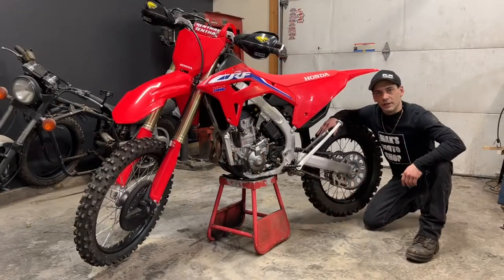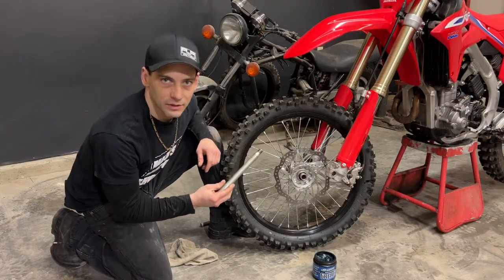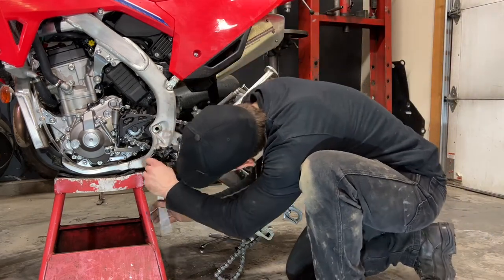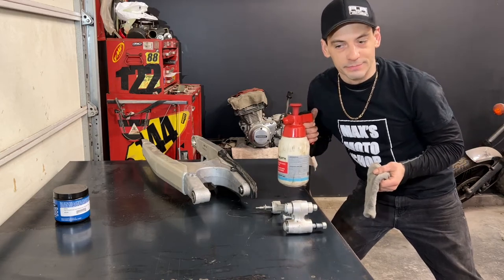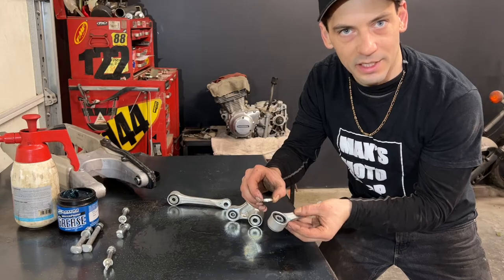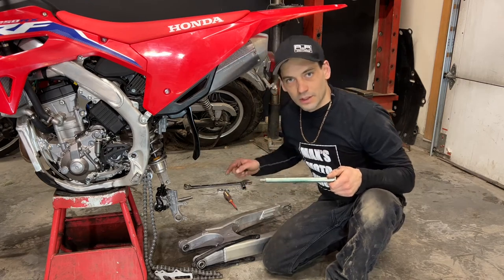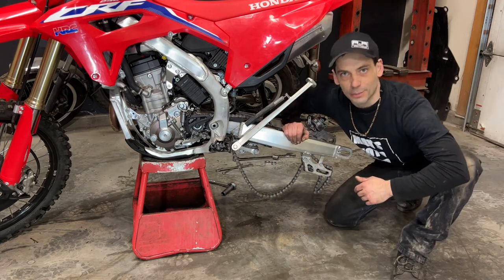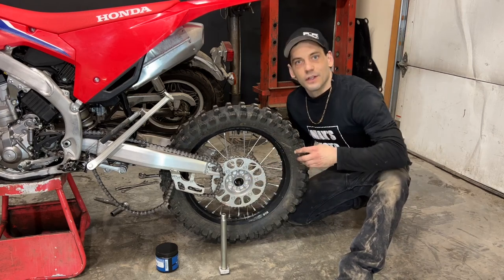New Bike MUST DO !!! GREASE Your Bike NOW!!! / How to Grease the Axles, Linkage and Swing Arm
In this one I grease the axles bearings and seals on my 2022 Honda CRF 250 RX if you have any questions leave them in the comments below thank you for watching

Maxima Grease